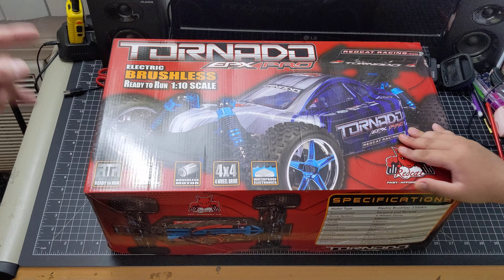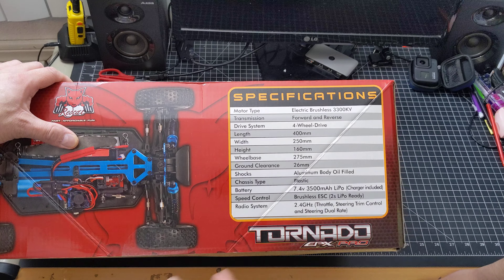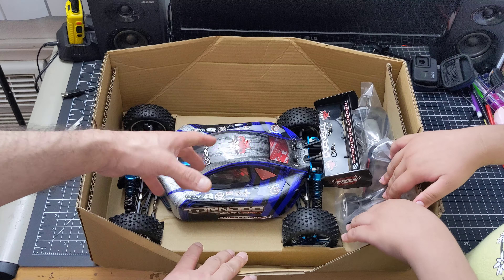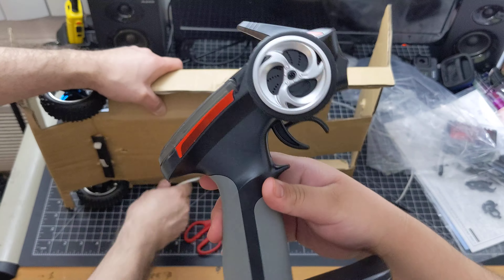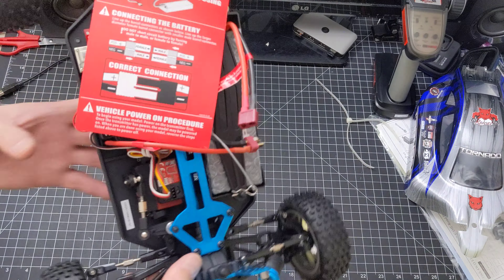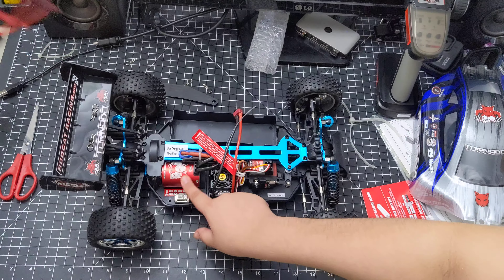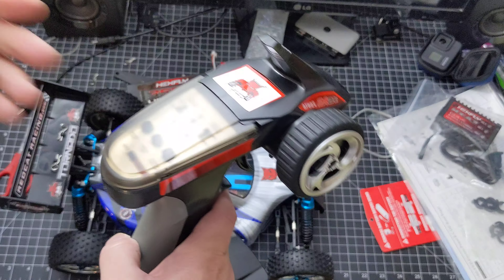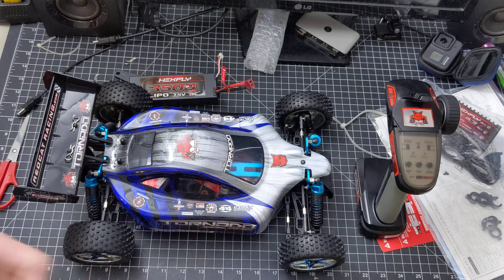Redcat Tornado EPX 1/10 Brushless Buggy Unboxing